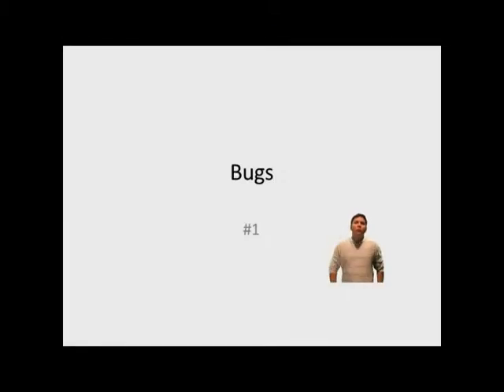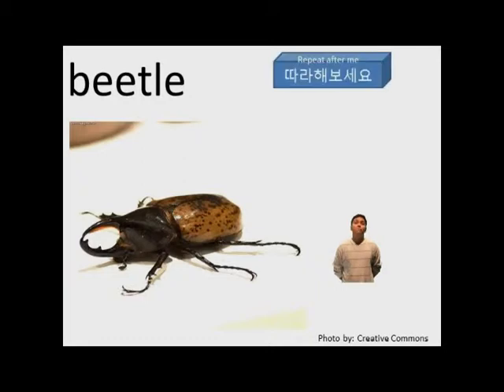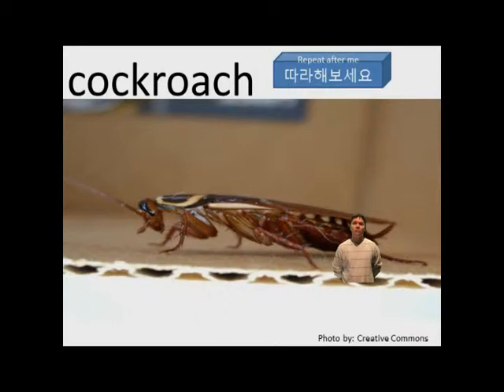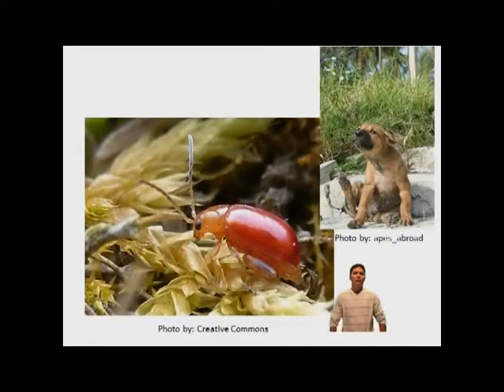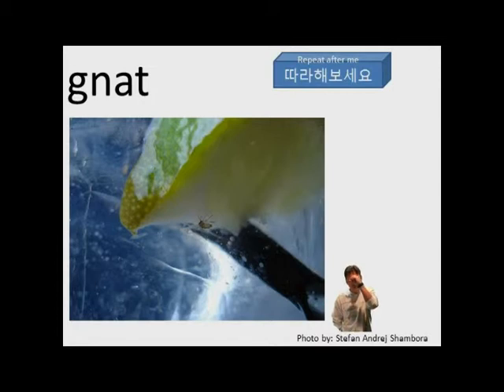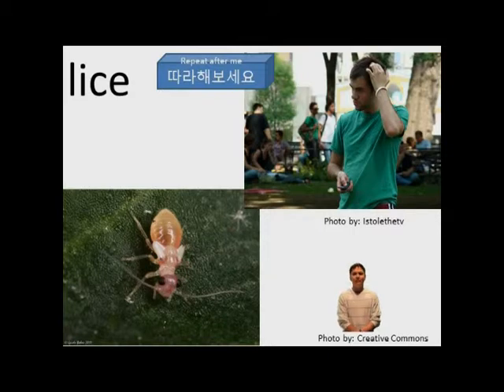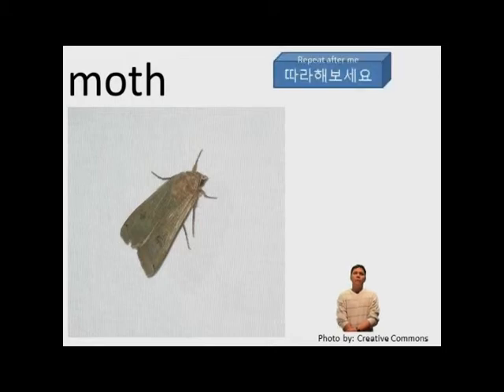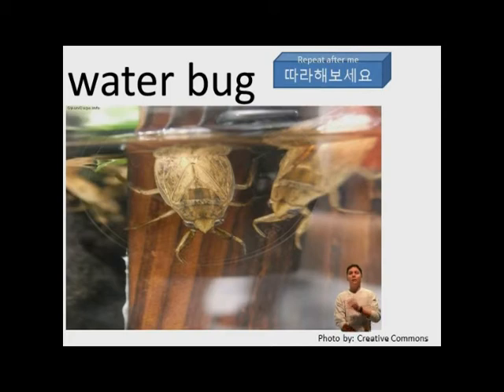(level 6) 4-a (Different Bugs) Danny ESL Basic English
Free homework and translation for this lesson.